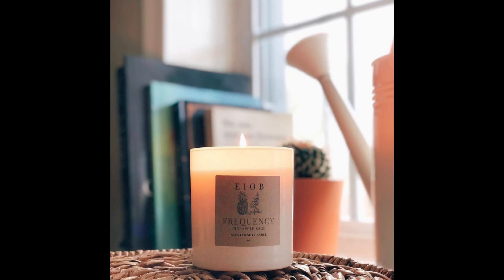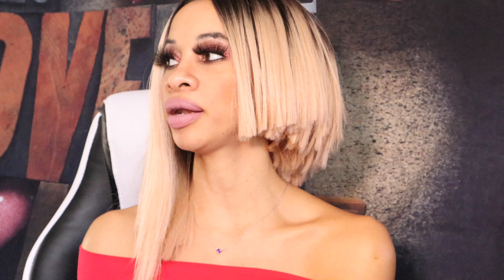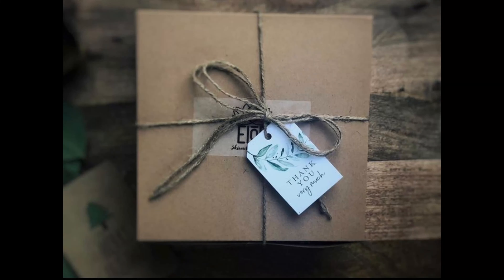HAPPY VALENTINE’S DAY (Candles & Body Butter)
Happy Valentines Day
This video i will show you two amazing gift idea from Everlasting Inside Out Beauty a  black owned business. the Pineapple Sage candle is so relaxing and it leaves such a soothing aroma in the entire home. The CASHMERE VANILLA BODY BUTTER!! is so nice it has a whip cream feel to it and it not stickyyyyy and it didn't stain my red shirt it feels amazing on the skin, i highly recommend it as a Valentine’s  day gift for anyone that you love. self care is a must and this is the right products for it.

TubeBuddy is a great tool to help your videos and channel reach its goals.

(Iheartradio, Pandora, Overcast, etc) Here are 3 links

This YouTube channel is provided "as is," does not represent that any outcome or result from viewing of this channel. Your use viewing of this YouTube channel is at your own risk. You enjoy this YouTube channel and its contents only for personal, non-commercial purposes. Neither Whateveriwant2say LLC, NJ  nor anyone acting on their behalf, will be liable under any circumstances for damages of any kind. Neither Whateveriwant2say LLC, N.J nor anyone acting on their behalf makes any representation, warranty, or guarantee about the accuracy of the information contained in this YouTube channel or in links to other YouTube channels or websites.